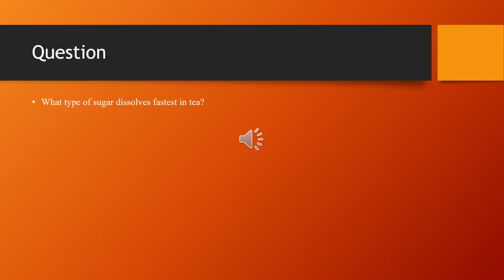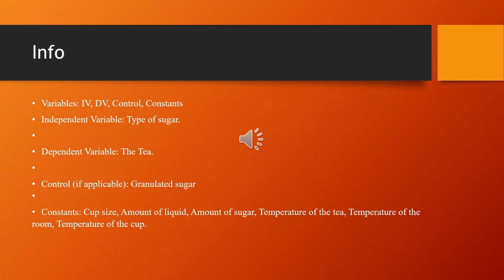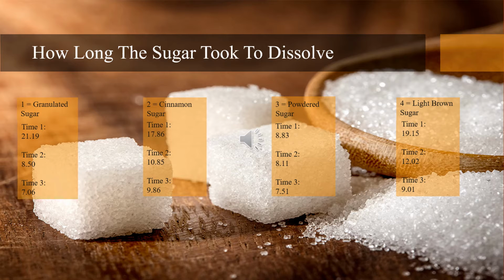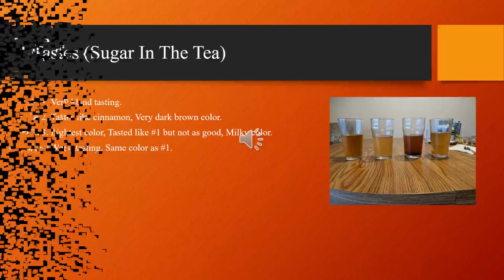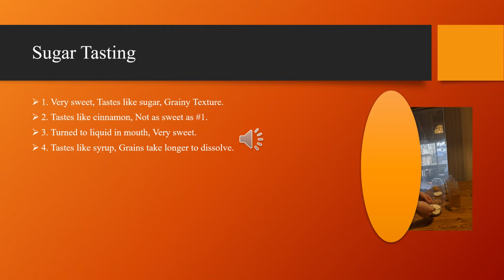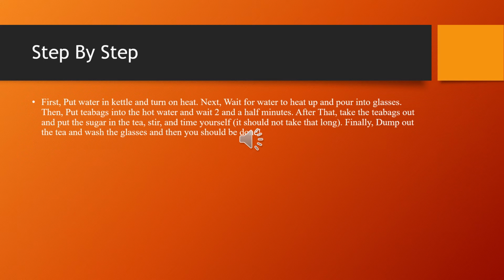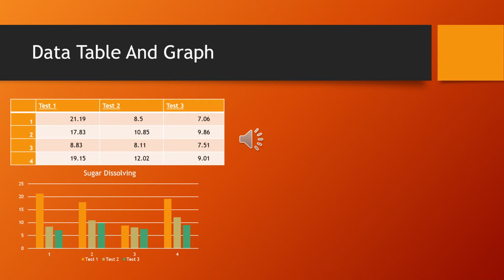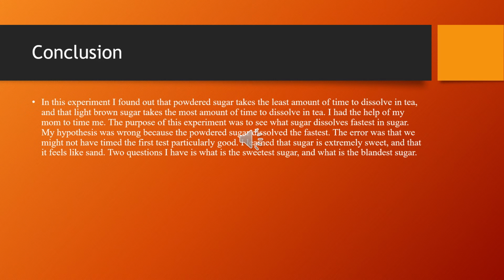The Effect Of Sugar On Tea